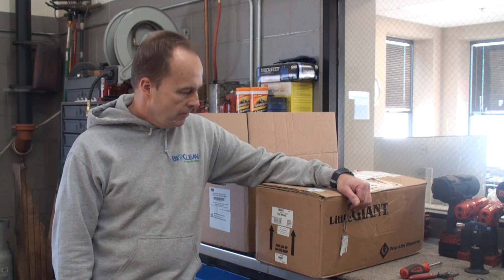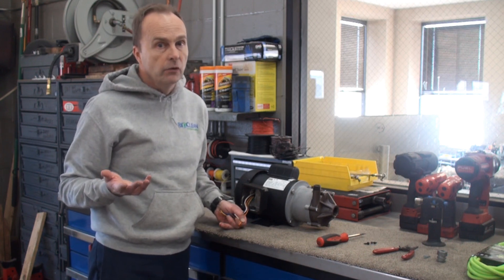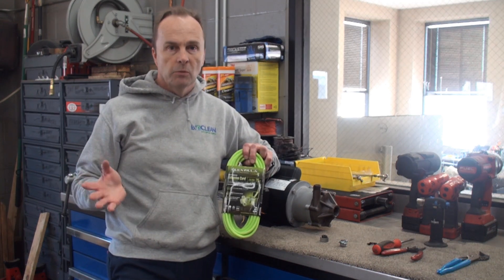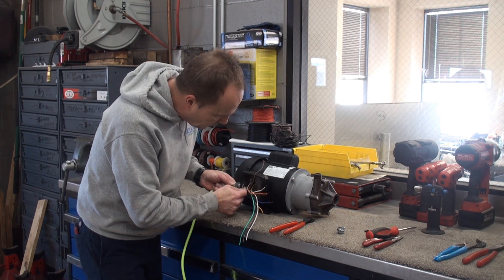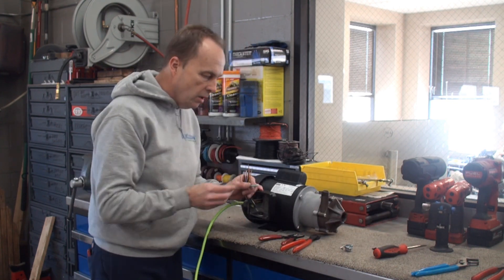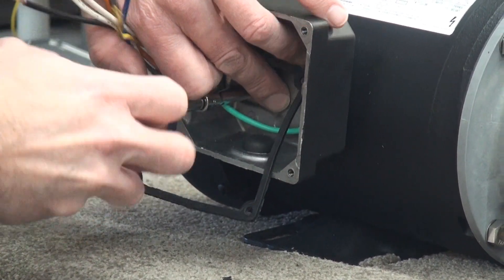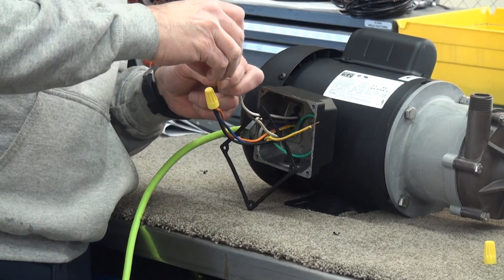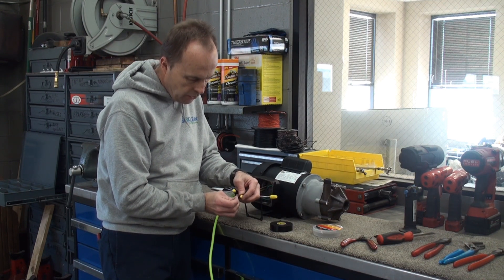March Pump TE-6T-MD 1 (Prewash Pump)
Pump Wiring (Bioclean Systems Prewash bulk set up)

Installing or replacing a prewash pump for your bulk drum?

Wiring up the pump can be challenging. We know this video will assist you to complete the project safely and successfully.

The pump being wired is a March TE-6T-MD Ph1 Pump. Pump information.

Tools needed:
Flat head screwdriver
1/2in core grip connector
Wrench
14ga 25ft Outdoor Extension Cord
Wire stripper
Crimp ground wire lug
Crimper
Heat torch
3 wire nuts
1/4in nut driver
Electrical Tape

Other pumps that work well for prewash.